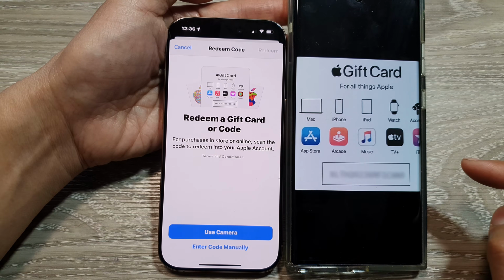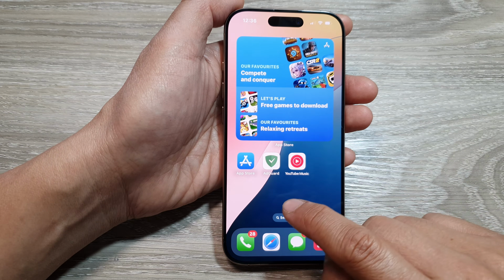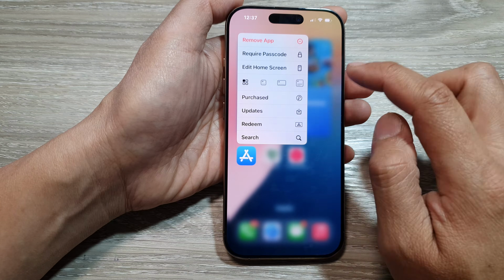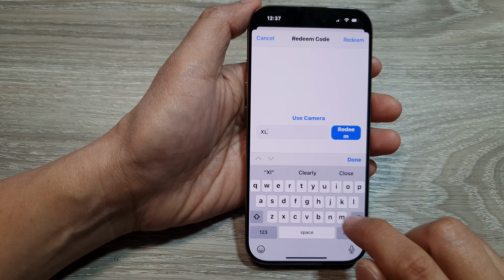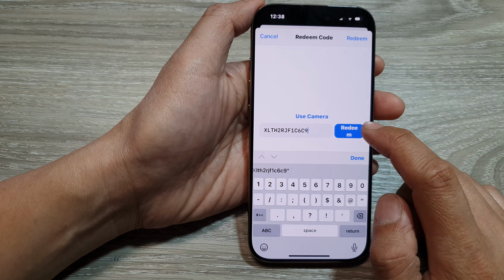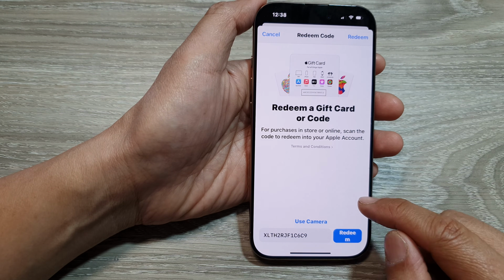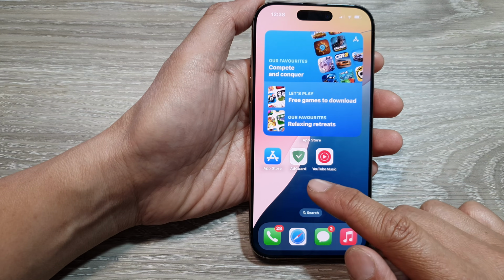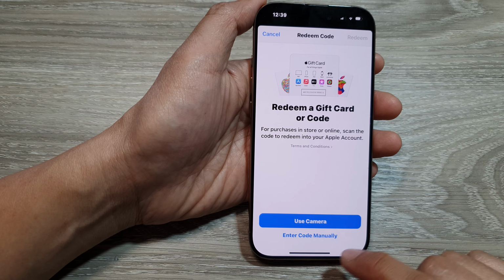🎁 iPhone 16/16 Pro Max: How to Redeem Apple GIFT CARD / CODE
Learn how to redeem an Apple Gift Card or code on your iPhone, including models like iPhone 16, 16 Pro, 16 Pro Max, and 16 Plus running iOS 18. This ITJungles step-by-step guide will show you how to apply the gift card balance to your Apple ID, making it easy to use for apps, subscriptions, and more.